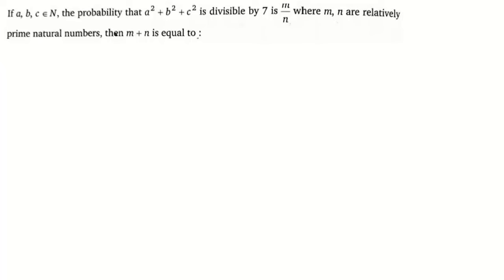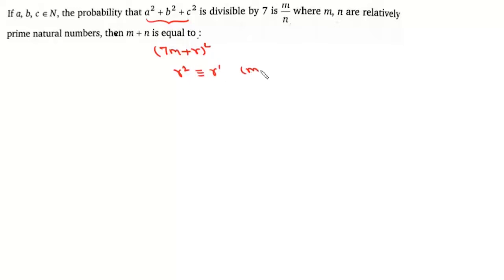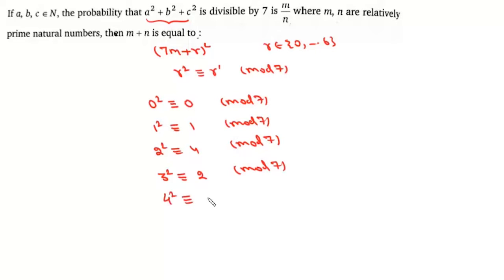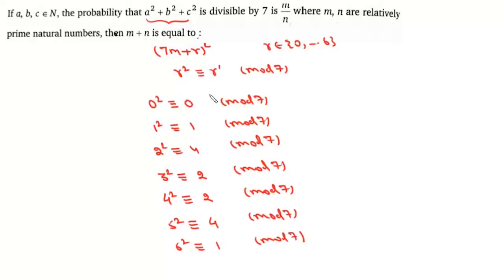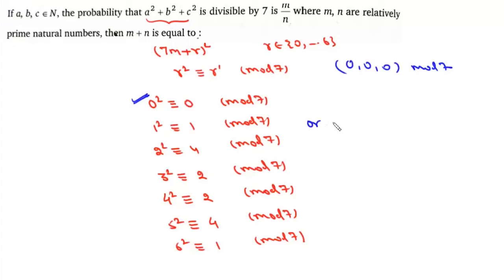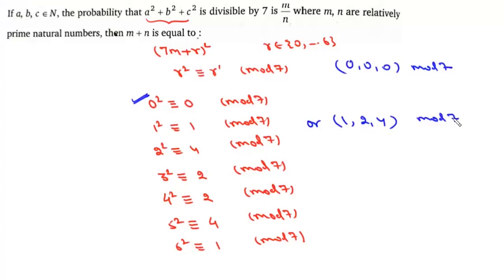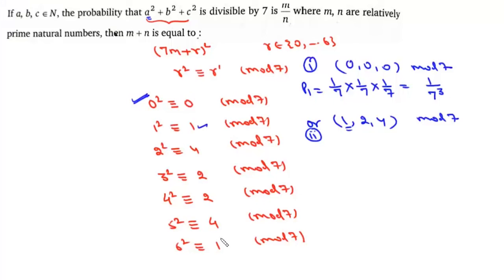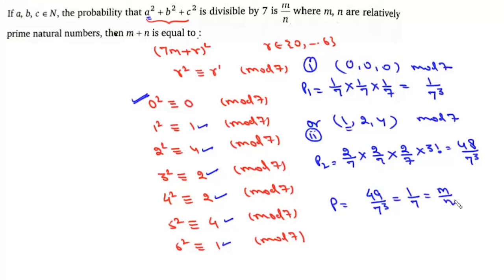Probability | JEE Delight | The probability that a^2+b^2+c^2 is divisible by 7